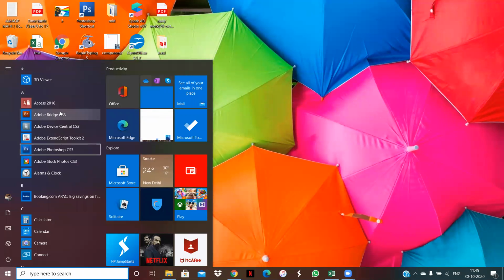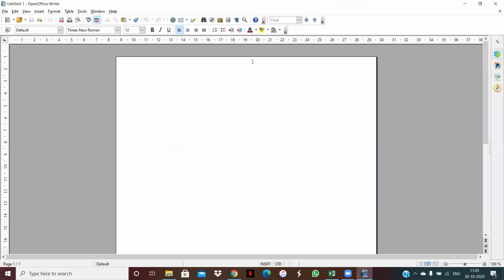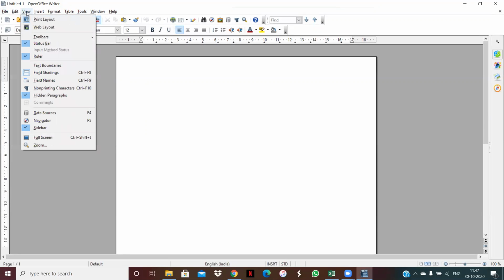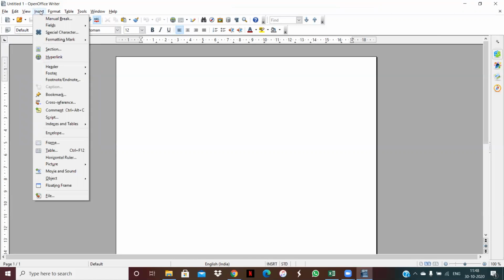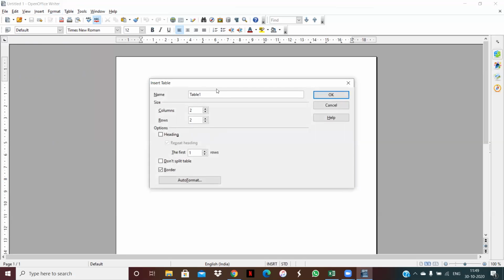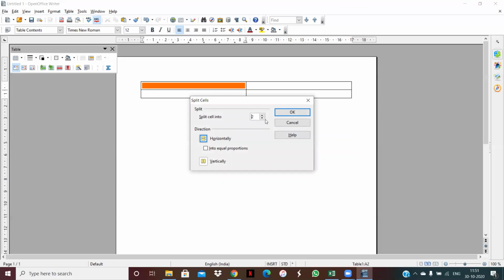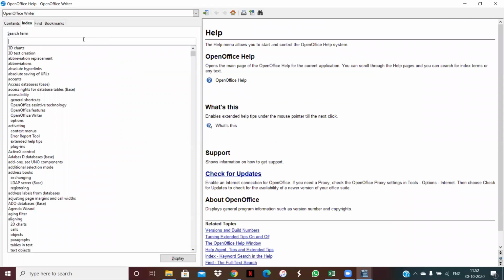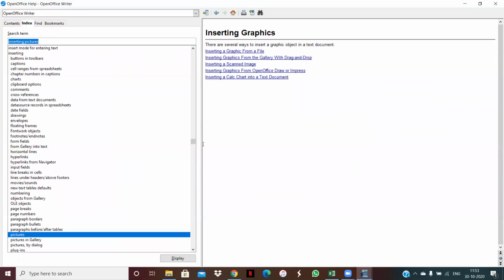PART-B UNIT-3 OFFICE AUTOMATION TOOLS OPEN OFFICE WRITER